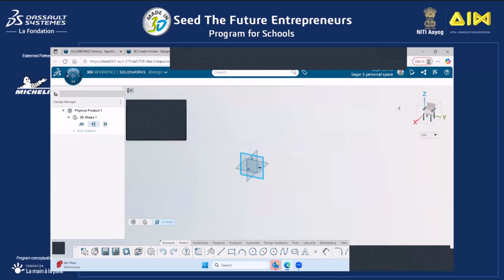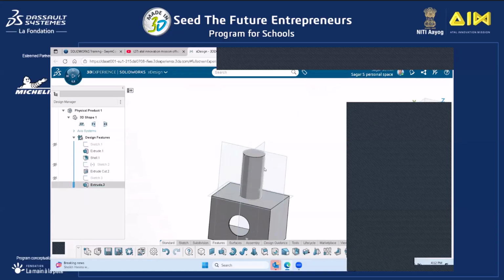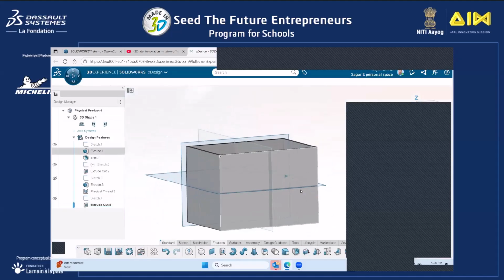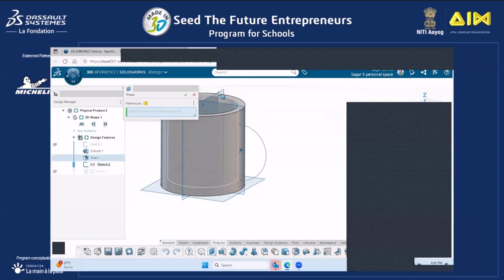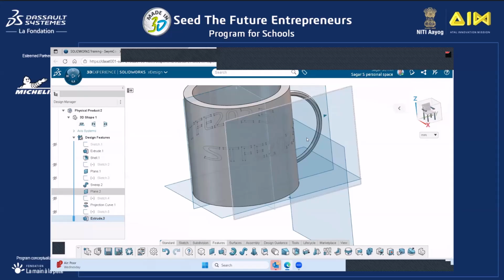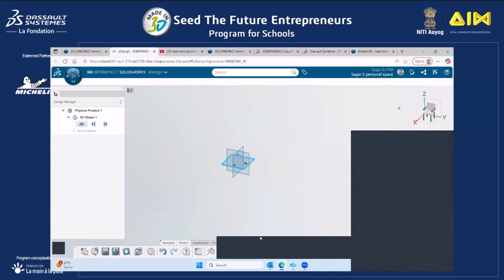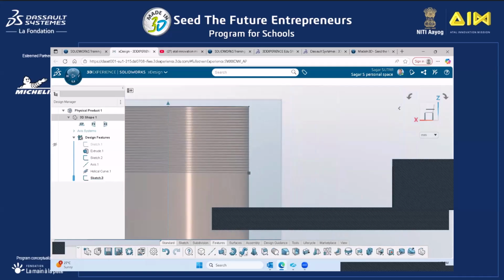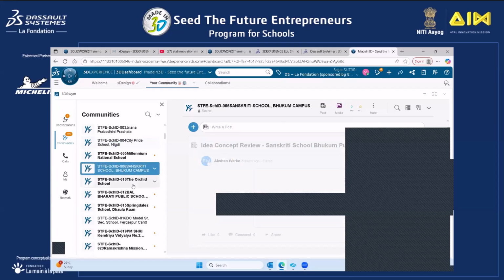SEP 2025 - Fun With 3D - Doubt Solving & Feedback Session